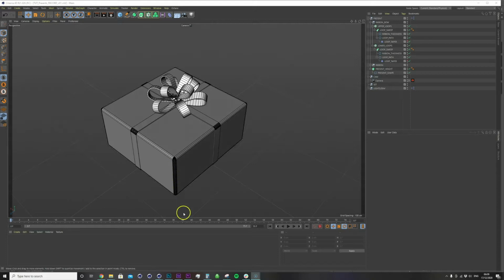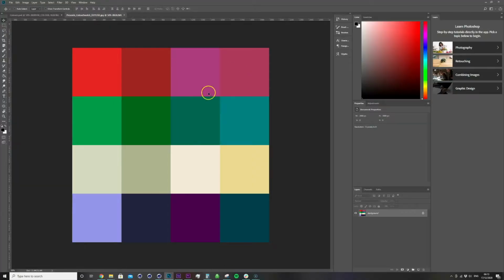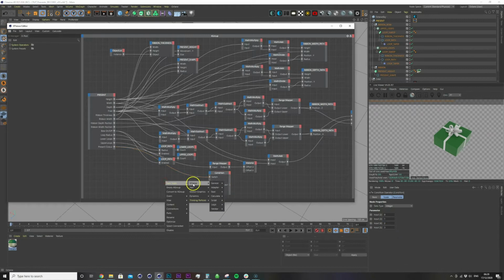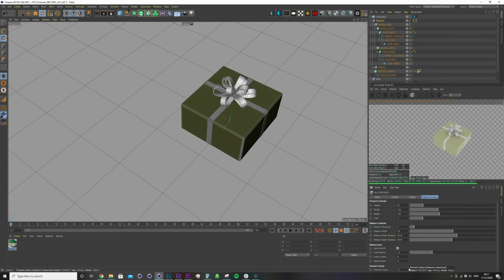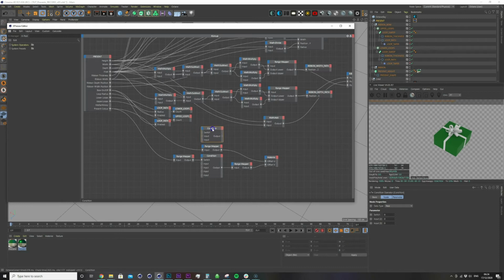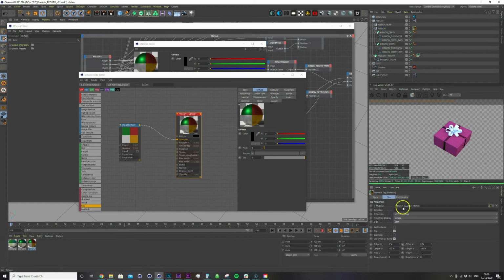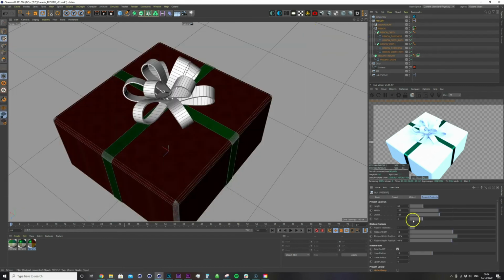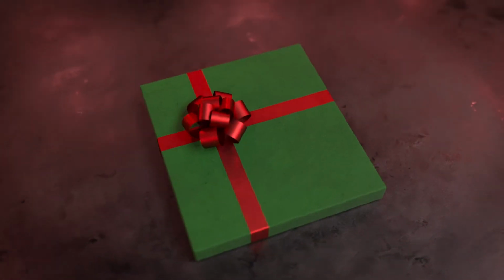Render, Texture and Lighting Christmas presents in Cinema 4D - Part 2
In Part 2 Kevin shows us how to light and texture the scene using Octane. The set up is completely procedural. We use xpresso and integrate it with the final Octane render to create a Christmas gift which changes in size, colour and light.

🧰Tools🧰
Cinema 4D
After Effects
Affinity Photo
Affinity Designer
Photoshop
Illustrator
Premier
X-Particles
OBS-Studio
Octane
Redshift
Davinci Resolve

🎥Film Gear🎥
Lumix S5